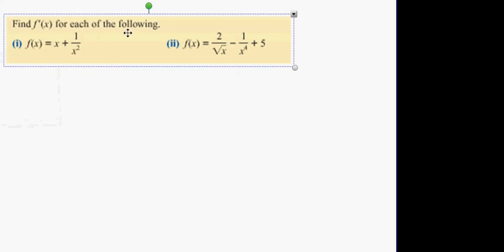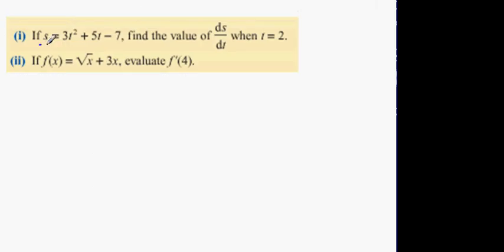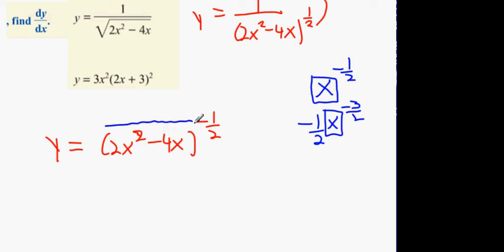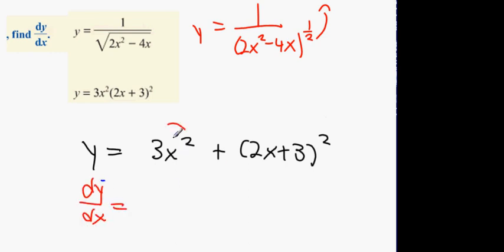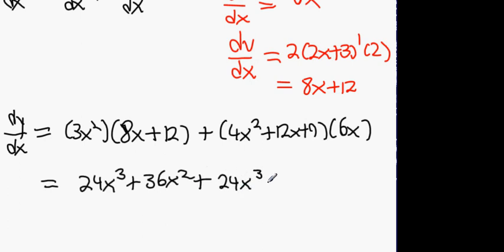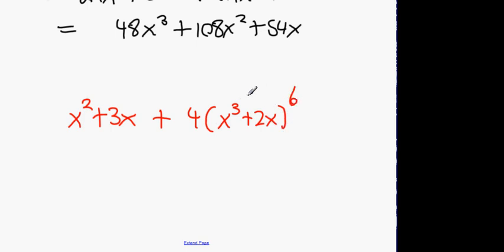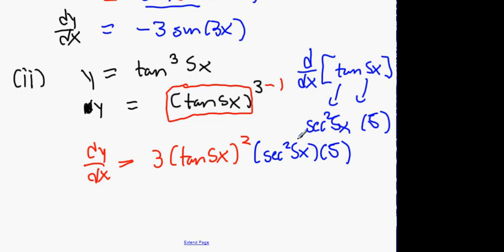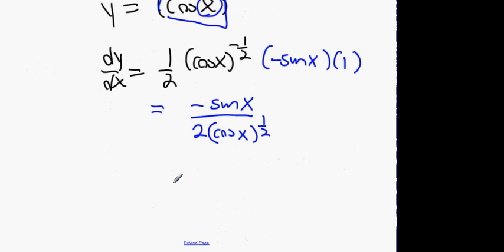5th diffo test